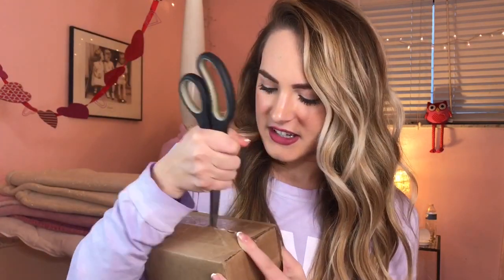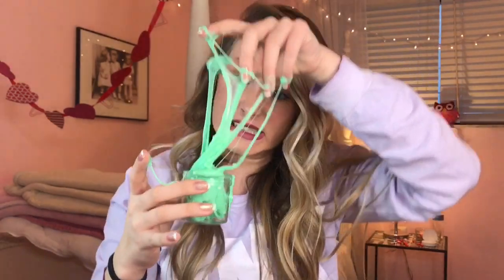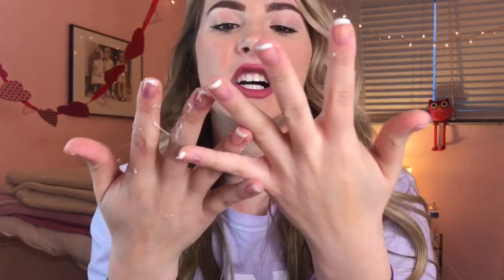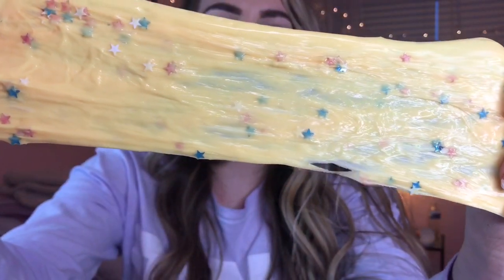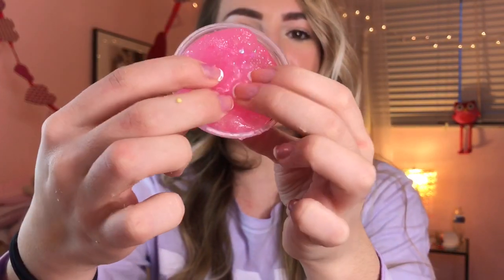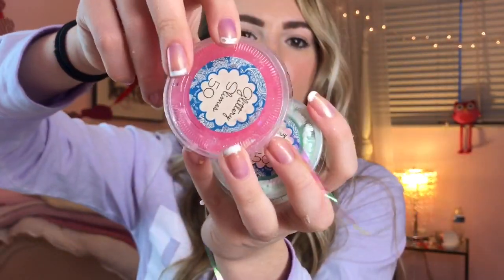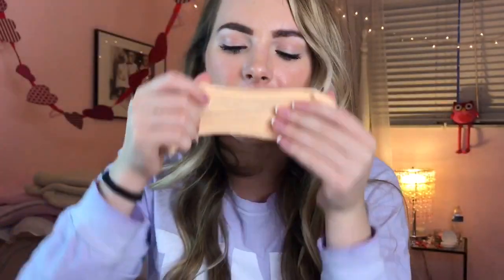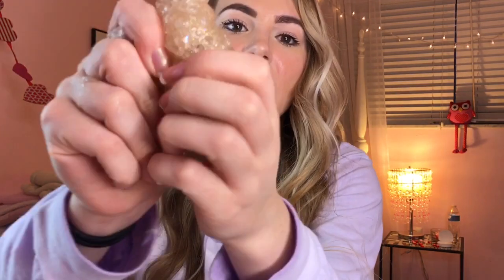UNBOXING MYSTERY SLIMES FROM ETSY!